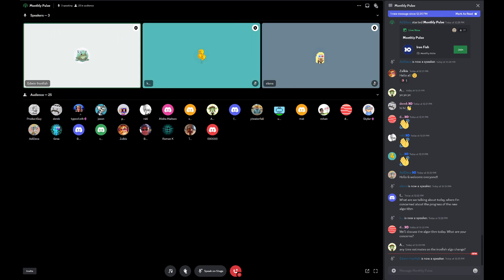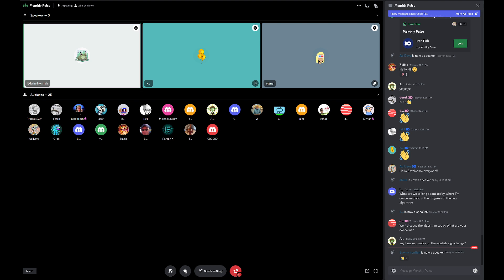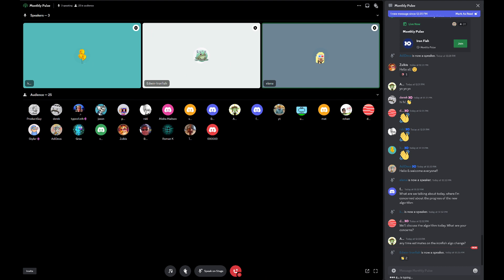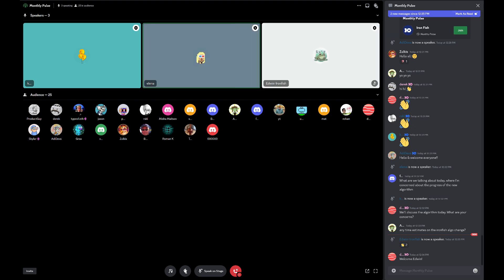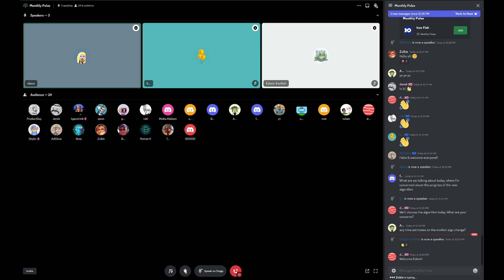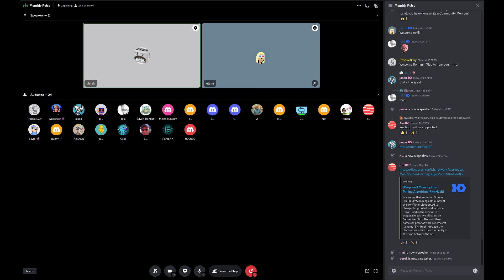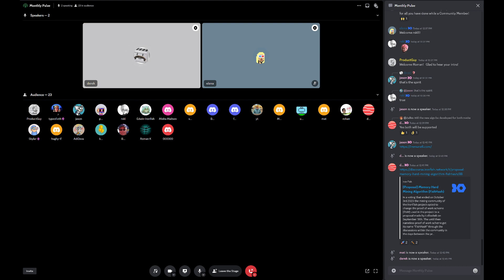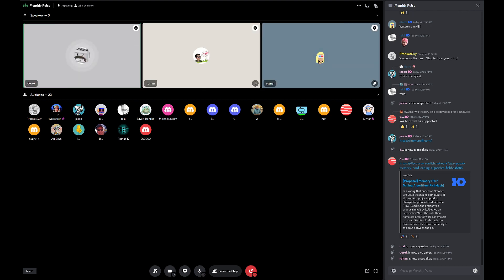Iron Fish Network - Monthly Pulse | November 2023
Join the Iron Fish team for our Monthly Pulse as we share updates, answer community questions and share exactly what's going on in the Iron Fish ecosystem. Don't miss a single update as we unveil the Node App's groundbreaking features, functionalities, and user-friendly interface.

Our team of experts and passionate community members are always ready to assist you, whether you're a seasoned blockchain enthusiast or just getting started.